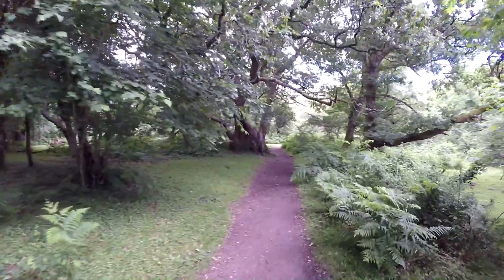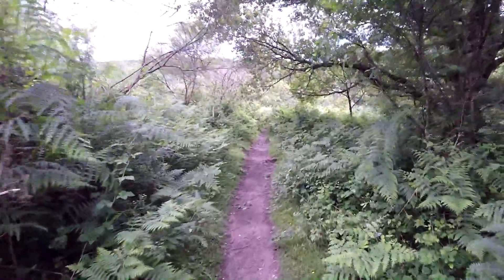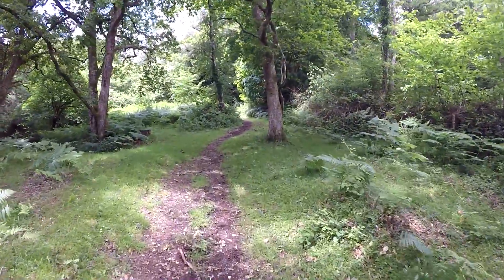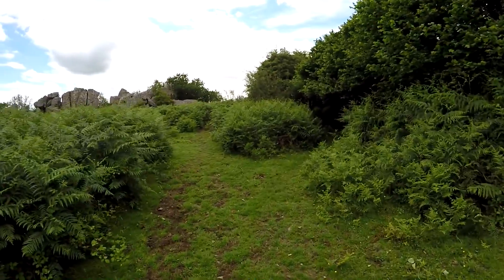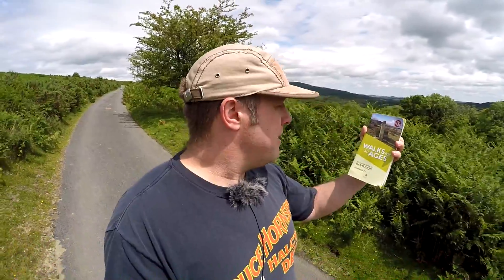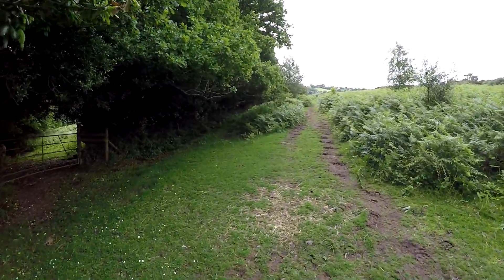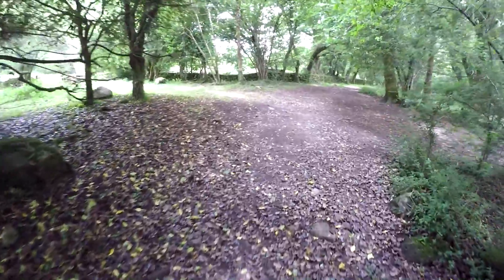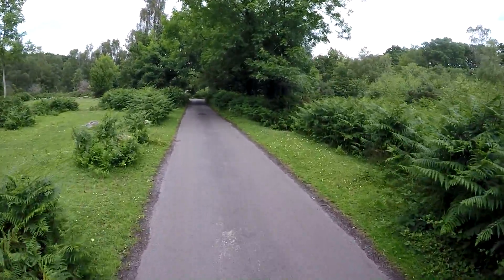Dartmoor Stomps s02e10 NewBridge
Walk with me as I stomp my way through various walks on Dartmoor.